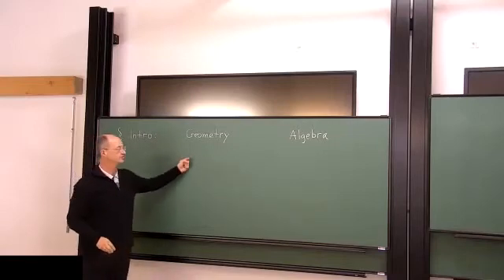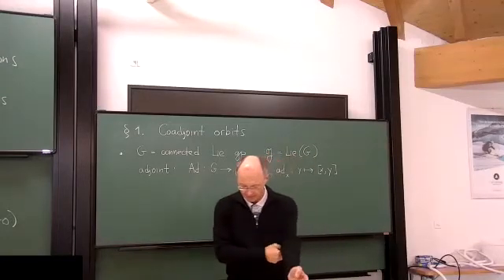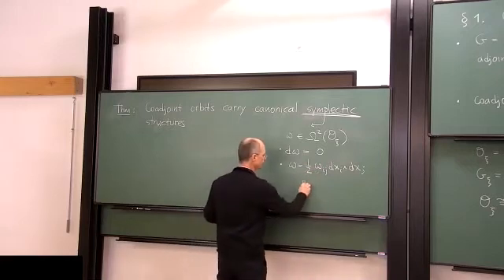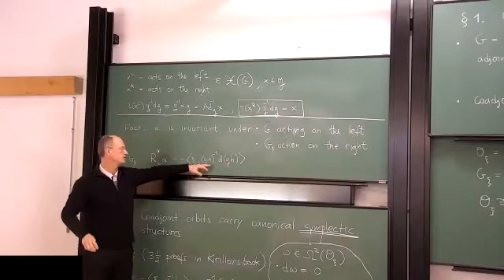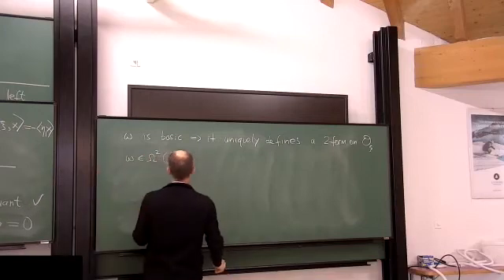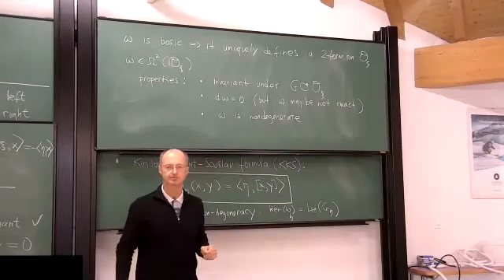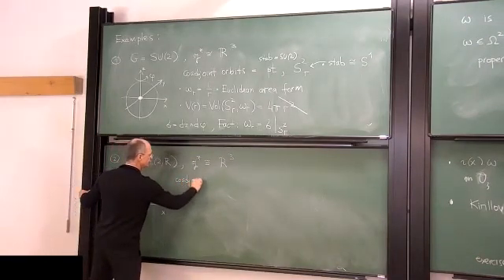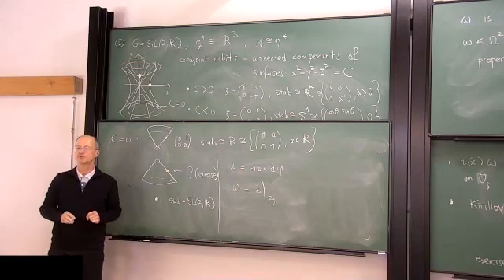Coadjoint orbits and equivariant localisation in finite and infinite dimensions-A. Alekseev Part 1/4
Anton Alekseev (UNIGE) Winter School in Mathematical Physics 2021